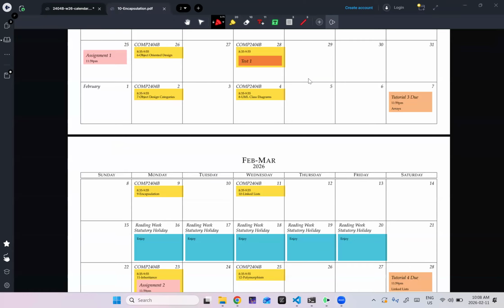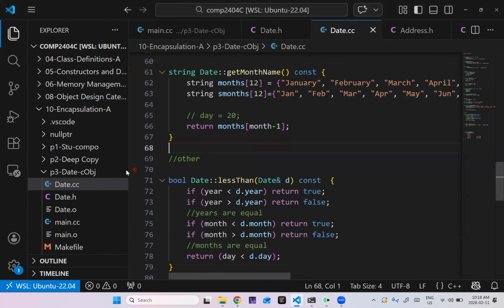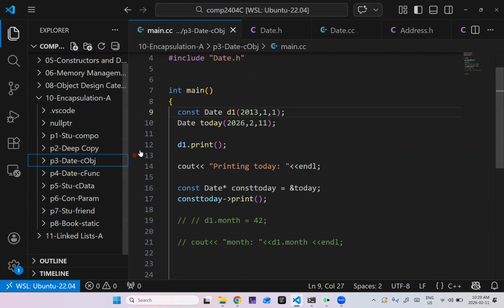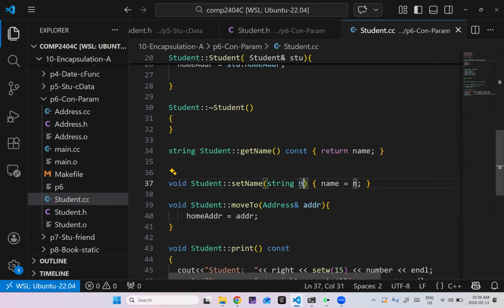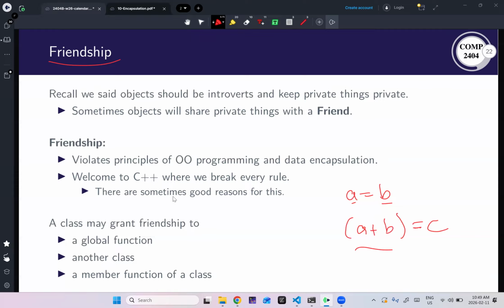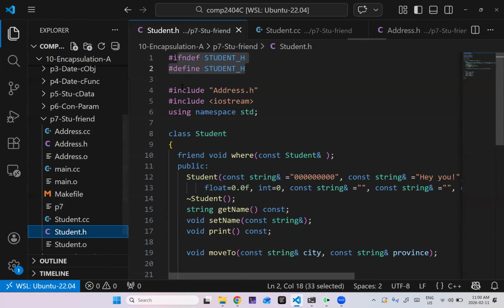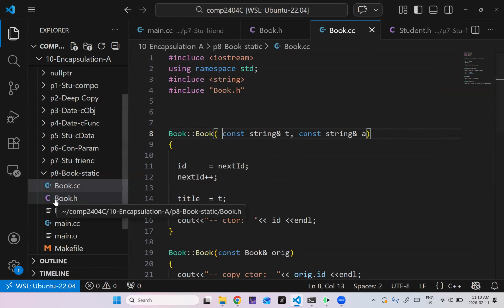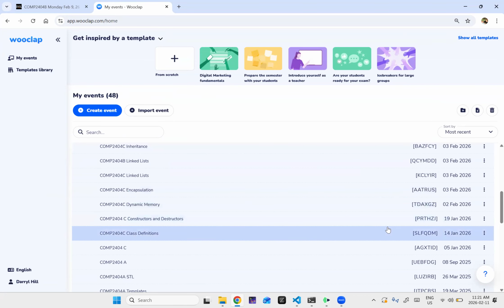COMP2404C Wednesday Feb 11, 26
const, friendship, static members